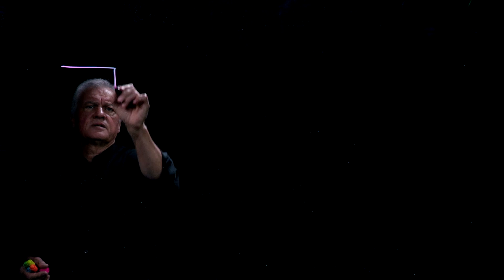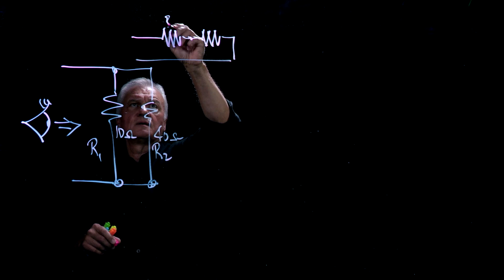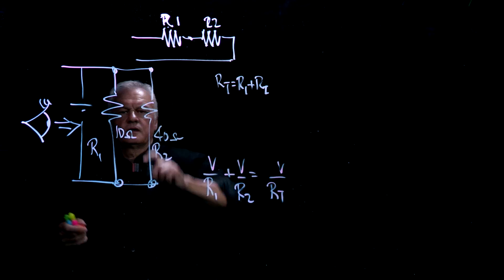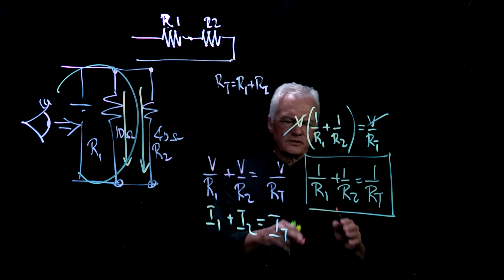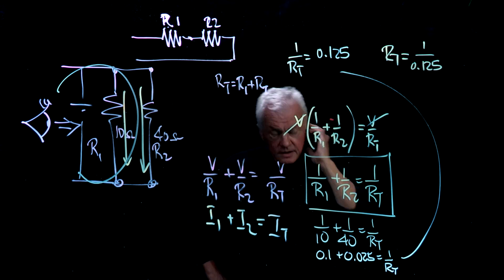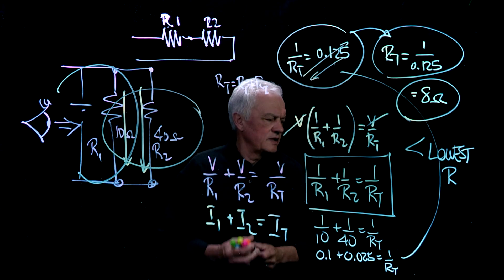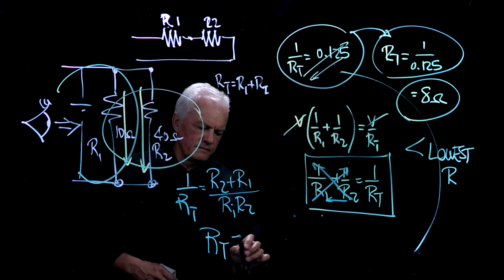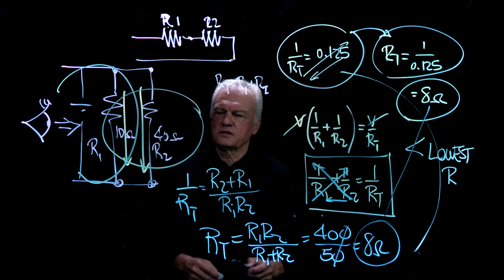Electronic Circuits | Series Parallel Resistor Circuits - Part 2 of 4: Parallel Resistors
Peter Wheeler discusses calculating total resistance of resistors in parallel.